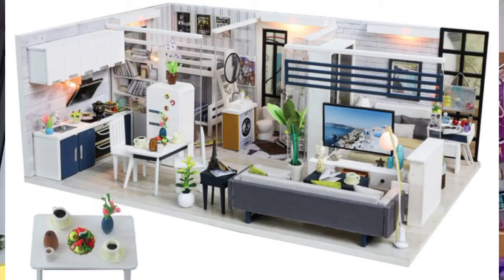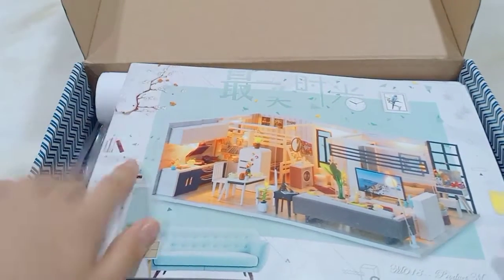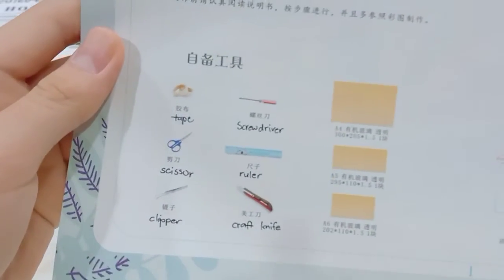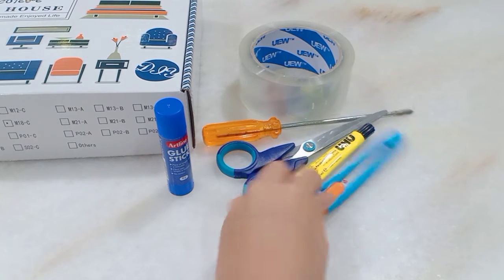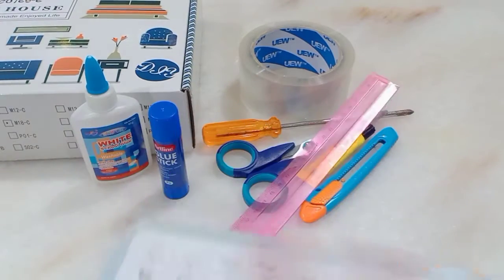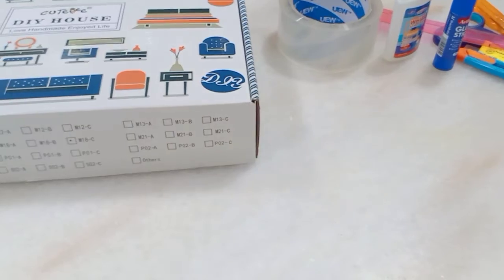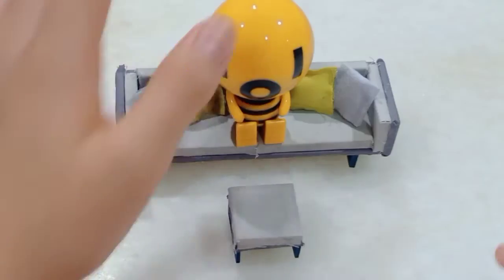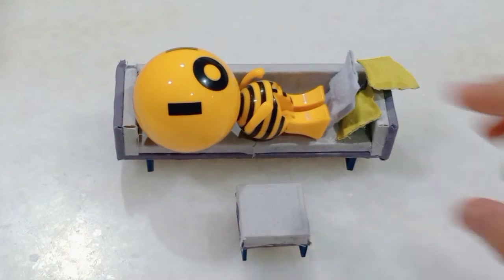PART 1 Making DIY dollhouse '美好时光' 'Wonderful moment (in english)'